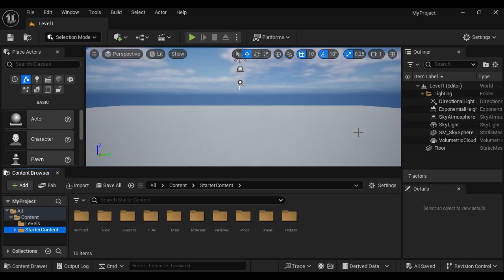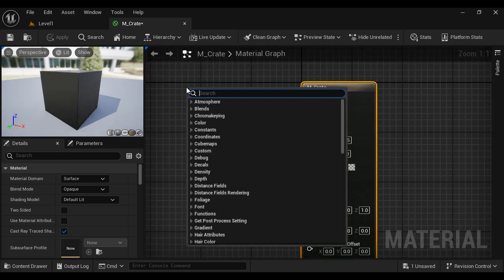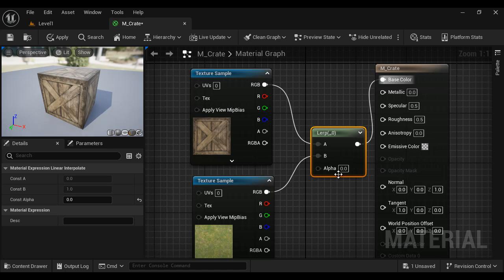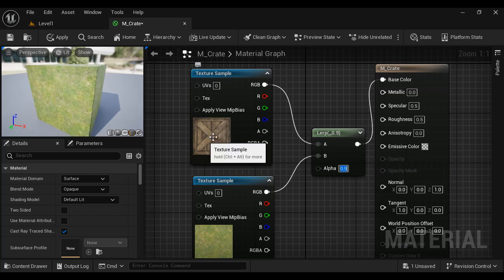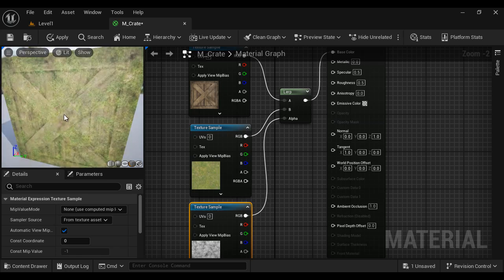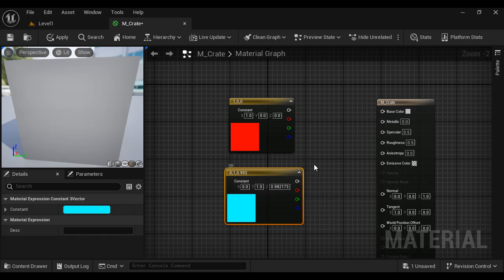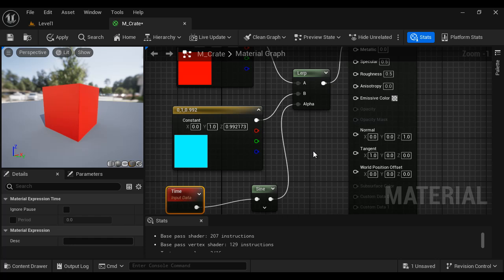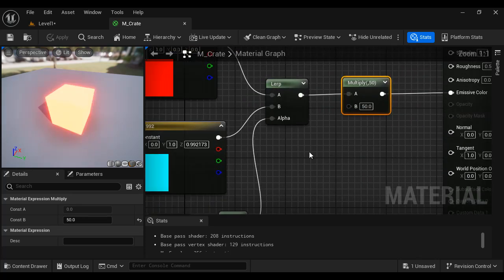Blend Material Textures & Colors - Unreal Materials Tutorial 13 🚀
► Learn how to blend material textures and colors in Unreal Engine using the Lerp, Sin, and Time nodes. This tutorial breaks down dynamic material creation to help you add motion and depth to your surfaces with ease. Perfect for all skill levels.